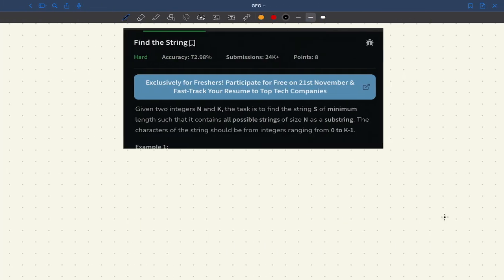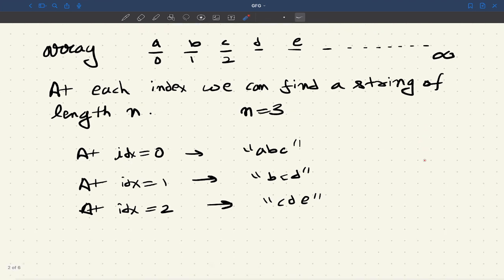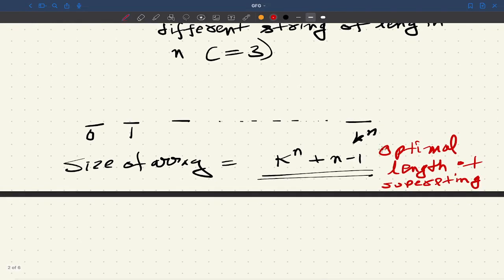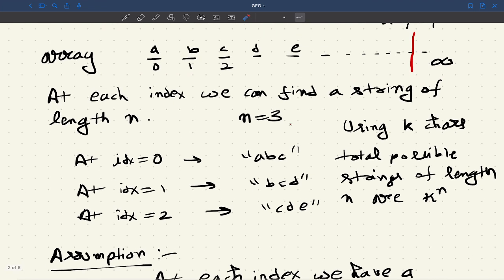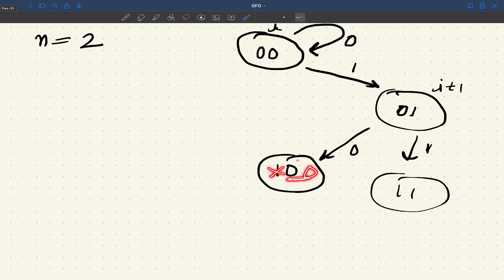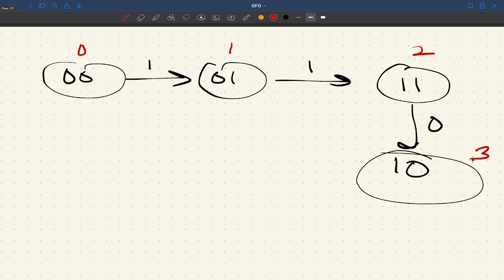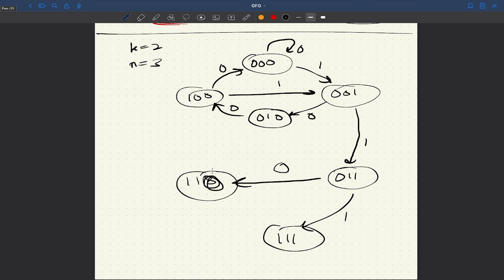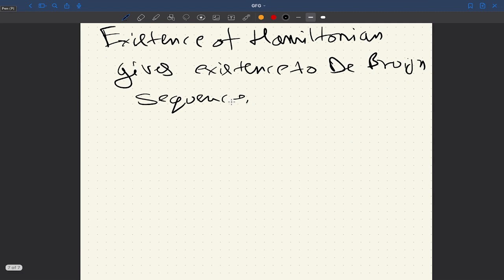Find the String GFG POTD | De Bruijn Sequence